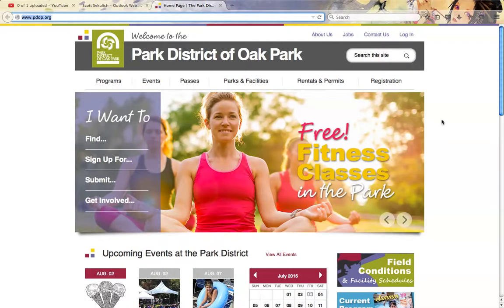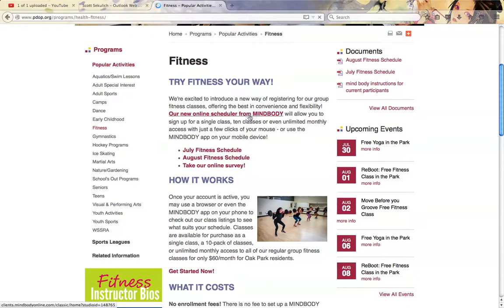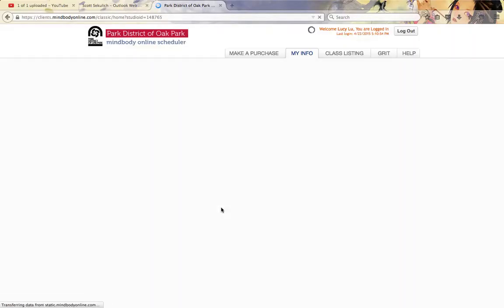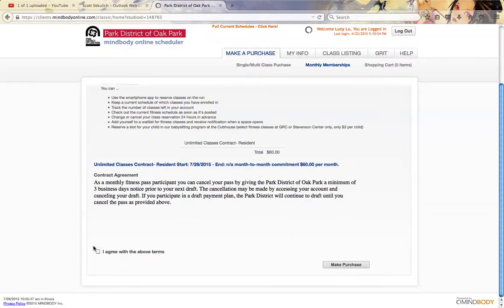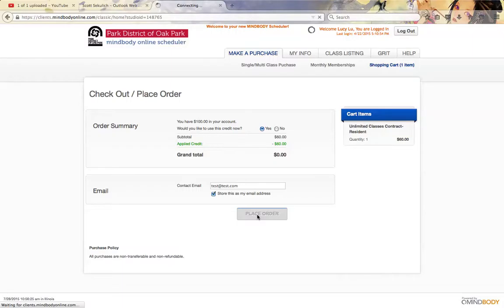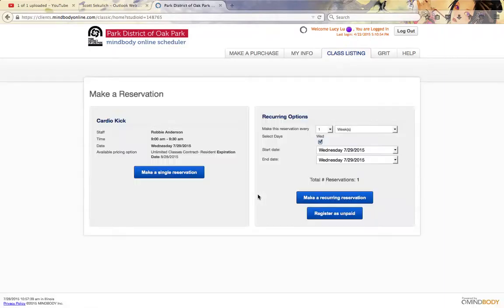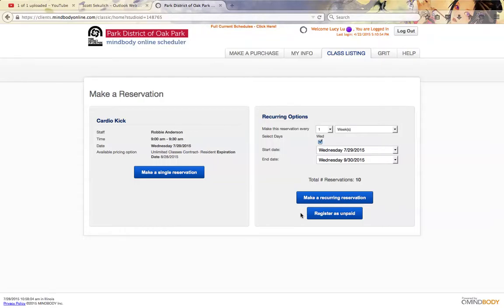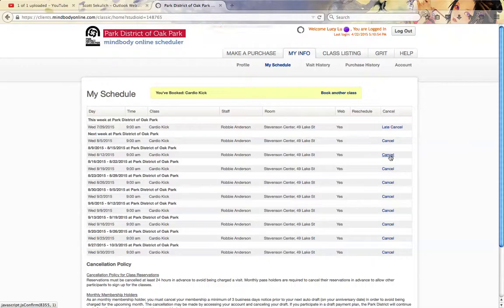MindBody Fitness Monthly Unlimited Classes Member Reservation Tutorial